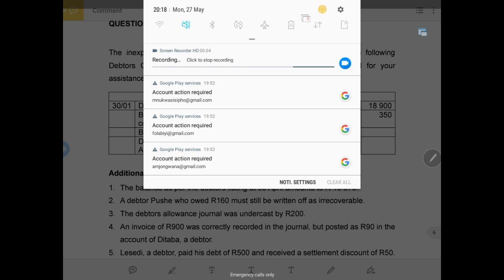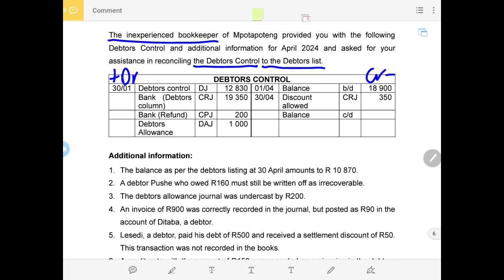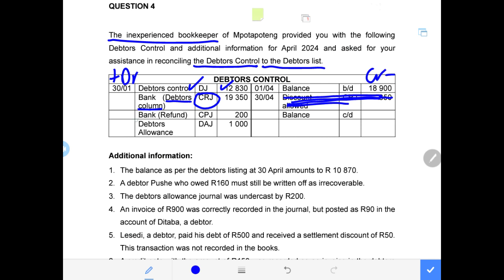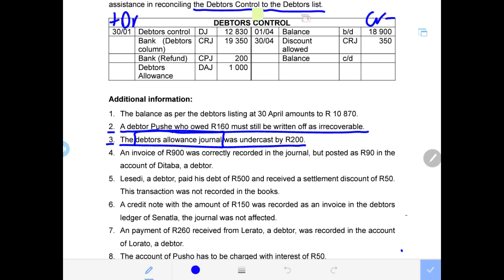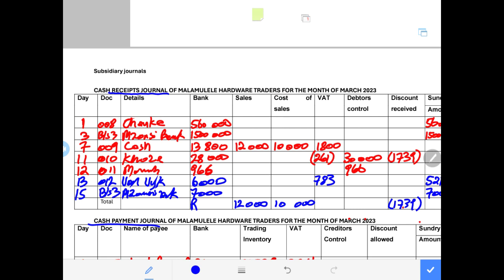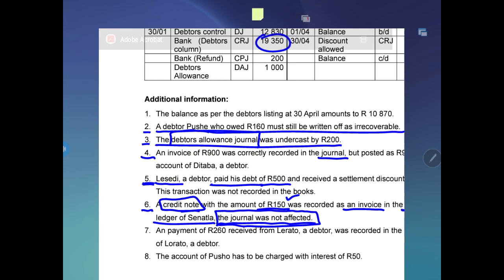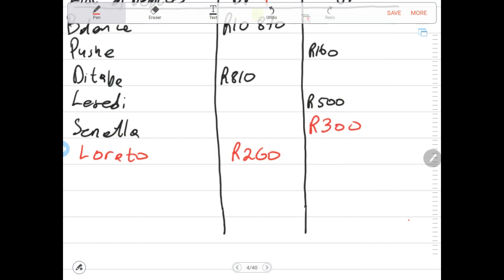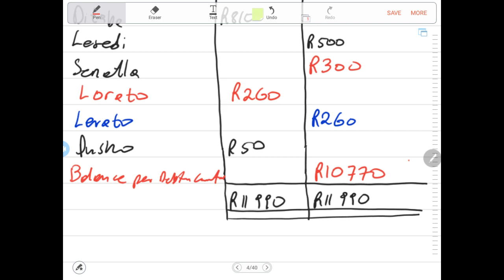Reconciling the Debtors Control to the Debtors list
YOU ARE REQUIRED TO:
Prepare the Debtors Control account and reconcile the balance with the list of debtors balances of Mpotapoteng Traders for the month ended 30 April 2024.